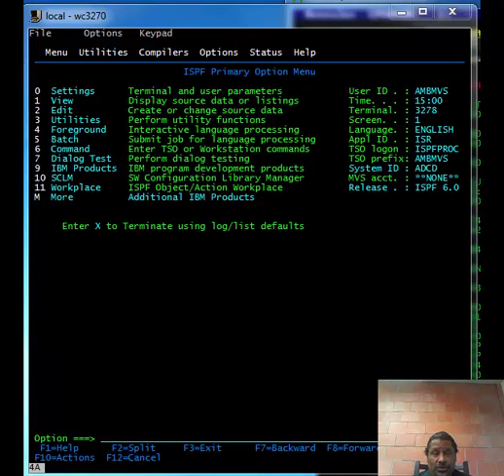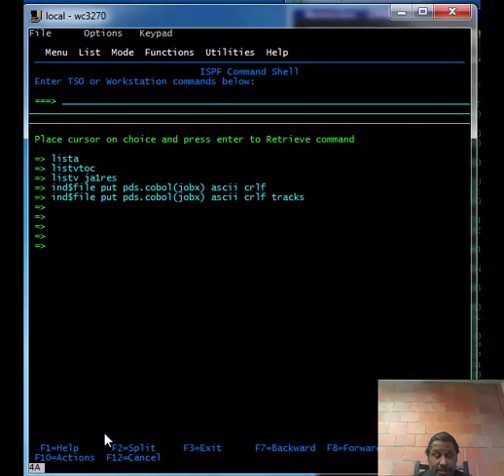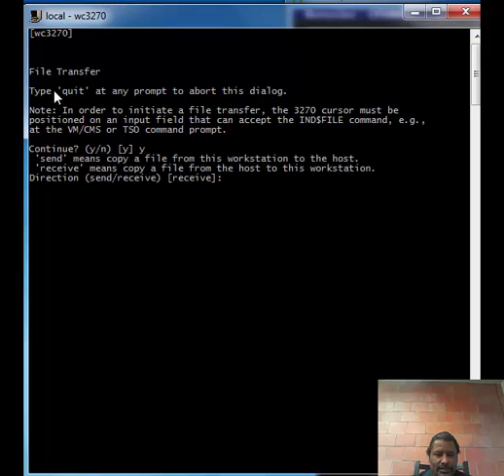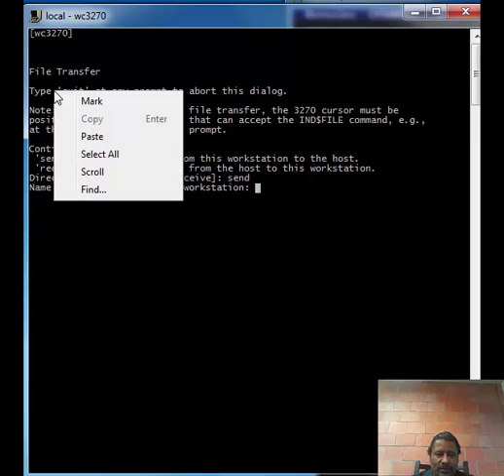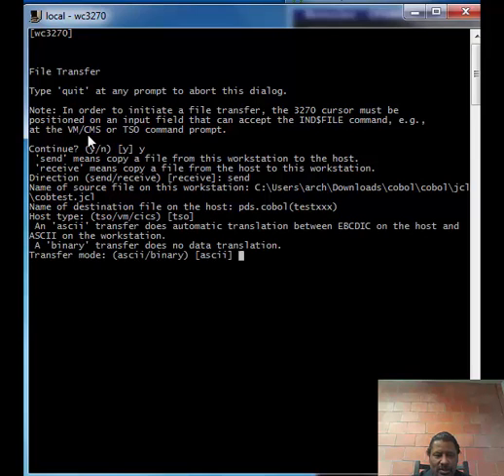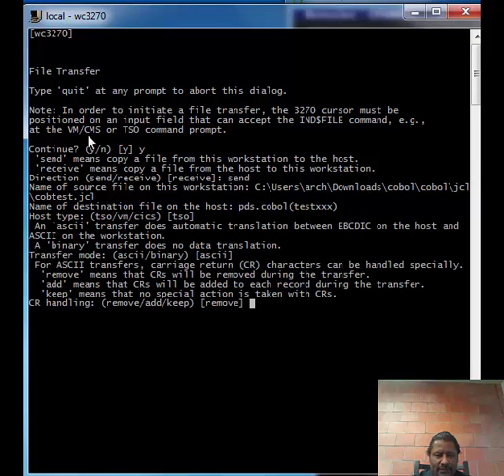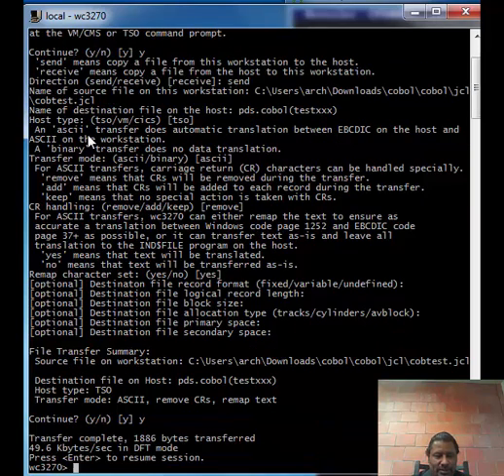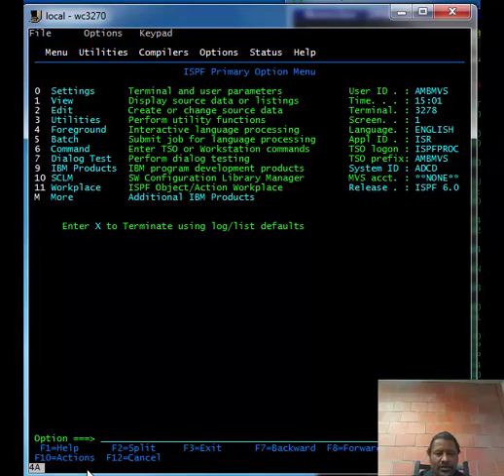BCS File Transfer From Laptop To Mainframe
This is a demonstration of how to upload a file from the PC to the IBM Mainframe.